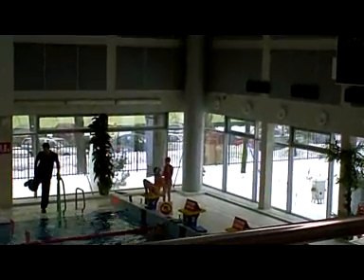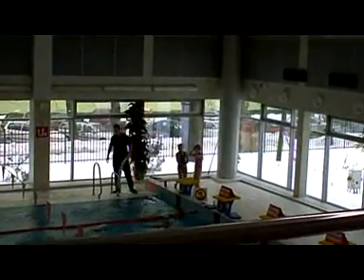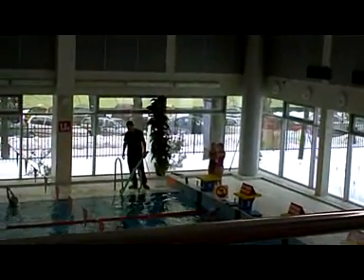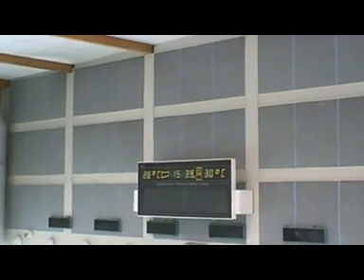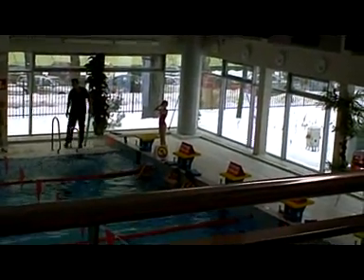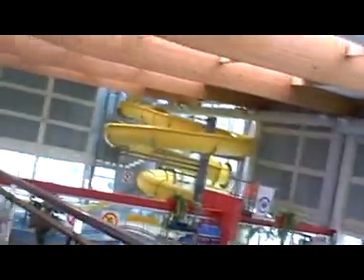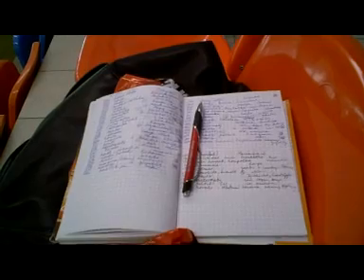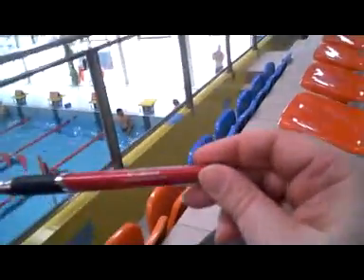CPA = CIA ???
In these days where corporate governance is taken more seriously and more responsibility devolves on the external auditor in matters of fraud, which used to be considered more the province of the internal auditor, what new powers are auditors being given to cope with the pressure on them to uncover frauds in corporations? No new powers at all, in most countries. Only the downward pressure on fees (down over the last fifteen years by about 50% on PPP) which means that we have less time to do the additional work.

There are, however, techniques available which are similar to those used by the CIA in non-confrontational interrogation, and these techniques are available taught by ex CIA trainers and operatives. The way in which the profession is going is not the way most CPAs want it to go, but as people of integrity who cannot just pay lip service and sign a statement that we have properly investigated fraud risk and sign underneath that, there seems to be no other option that for us to start to avail ourselves of advanced techniques that really have more to do with psychology and criminology than the traditional practice of accountancy.